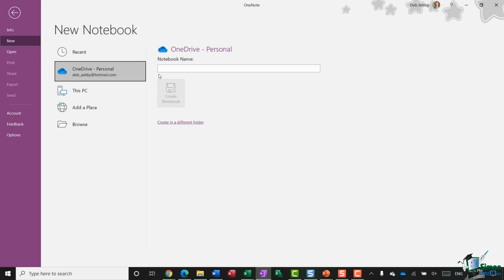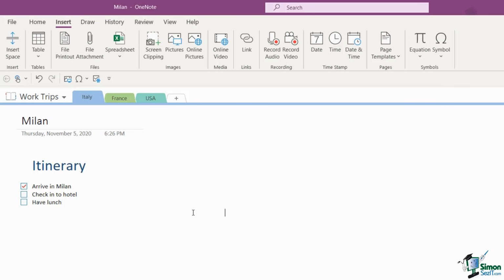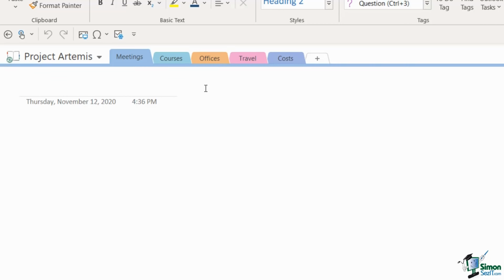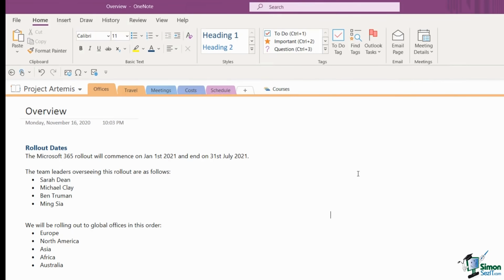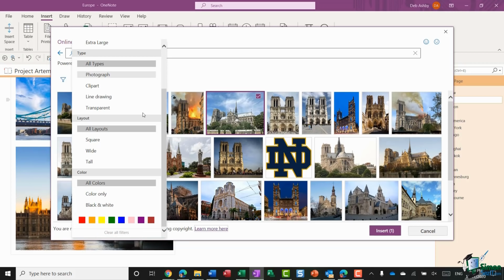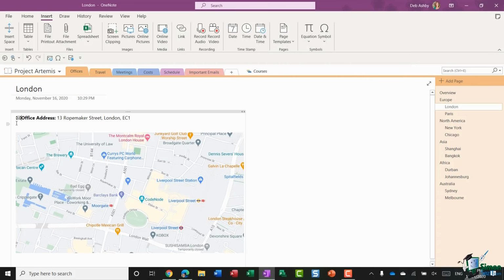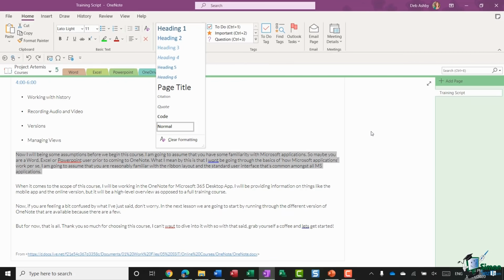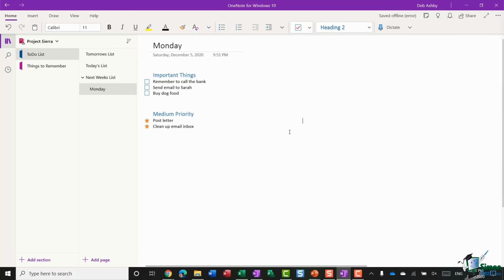OneNote Tutorial: Getting Started with Microsoft OneNote - 3.5 hour+ OneNote Class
In this mega, over 3-hour long OneNote tutorial for beginners, you'll start on your journey towards OneNote mastery.

This getting started with OneNote class packs in so much content, including, versions of OneNote, creating, changing, and deleting Notebooks, inserting text, pictures, and links along with so much more. By the end of this tutorial, you'll be well on your way to mastering OneNote.

0:00:00 - What to Expect from this Course
0:02:49 - OneNote Versions
0:09:10 - Keyboard Shorcuts
0:16:01 - Customizing the Quick Access Toolbar
0:23:35 - Using Touch Mode
0:27:00 - Opening a OneNote notebook and Touring the interface
0:36:50 - Creating a Notebook
0:42:53 - Changing Notebook Properties and Closing
0:48:33 - Deleting a Notebook Stored in OneDrive
0:53:28 - Creating and Managing Locally Stored Notebook
0:58:43 - Creating, Moving and Deleting Sections
1:05:45 - Creating Section Groups
1:10:44 - Working with Pages and Subpages
1:18:54 - WINDOWS 10: Getting Started with OneNote
1:27:15 - Creating a Note on a Page
1:35:03 - Sending content to OneNote
1:41:53 - Using the OneNote Clipper
1:49:03 - Using the Screen Clipper
1:55:03 - Adding Pictures and Online Pictures
2:04:51 - Embedding Online Video
2:08:36 - Adding Files
2:17:26 - Recording Audio and Video
2:22:32 - Inserting Links
2:27:26 - Inserting Equations and Symbols
2:34:53 - Copying and Pasting Content
2:40:23 - WINDOWS 10: Adding Content
2:45:06 - Formatting Text
2:54:26 - Format Painter
3:00:32 - Using Styles
3:05:16 - Organize Content with a Table
3:19:11 - Creating a Todo list
3:23:48 - Checking Spelling
3:30:24 - WINDOWS 10: Formatting Notes